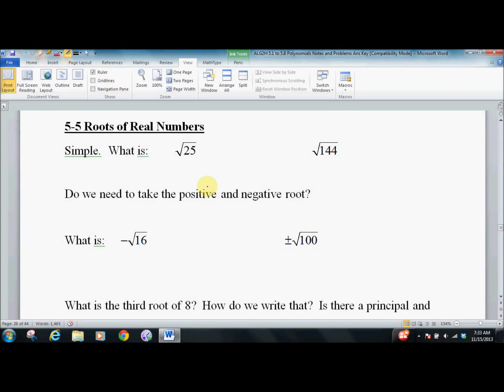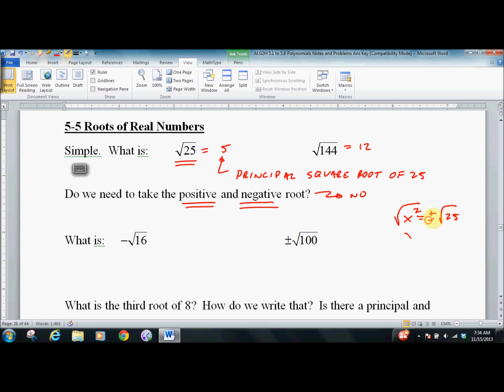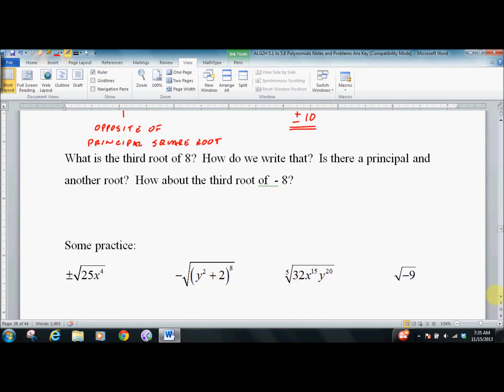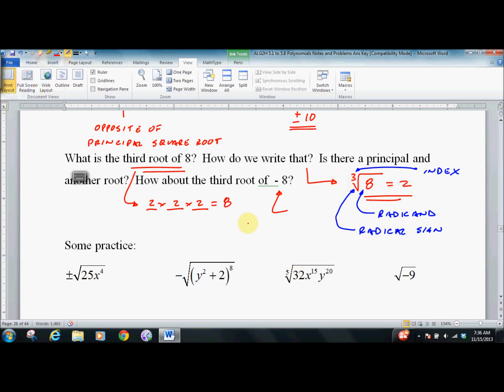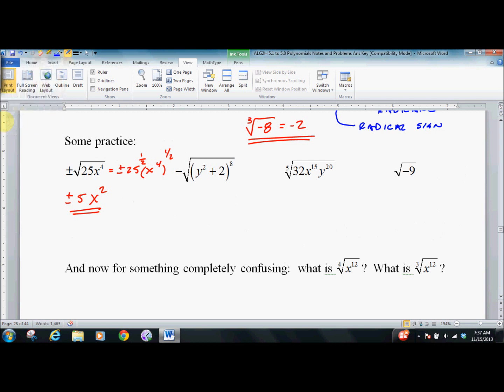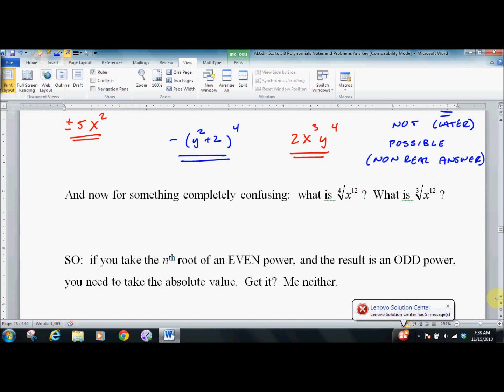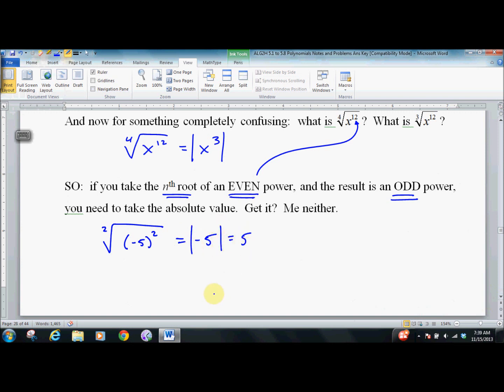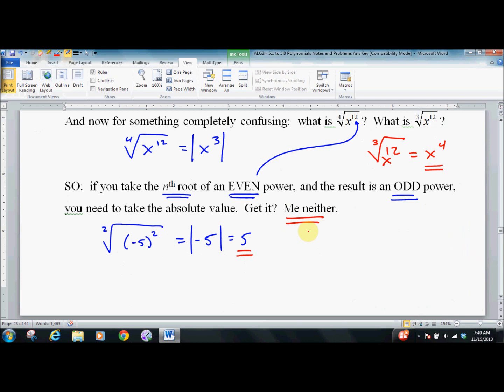210 and 240 5 5 Roots of Real Numbers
Algebra 2 Honors lesson on roots of real numbers